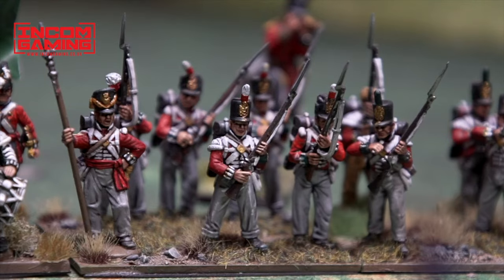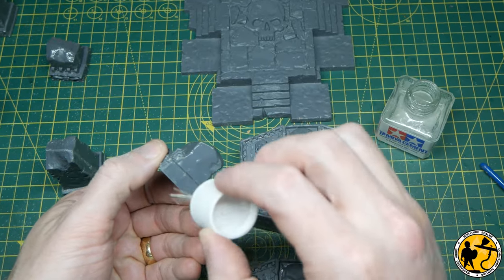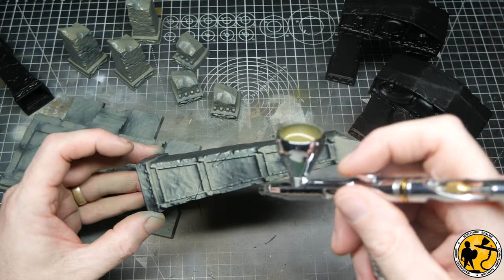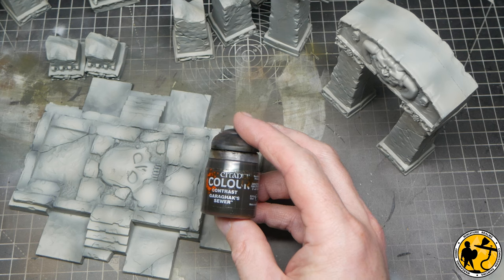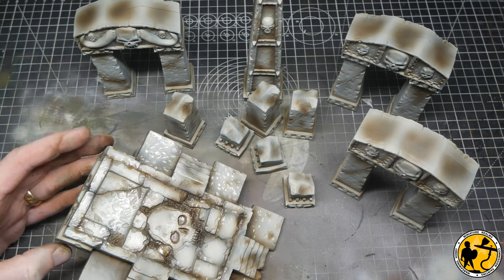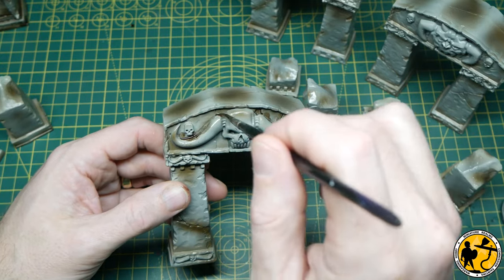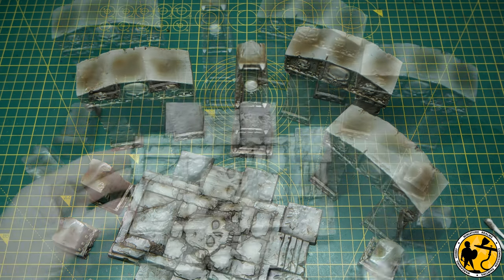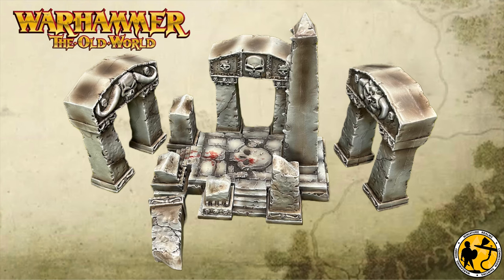Warhammer: The Old World | Painting Arcane Ruins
As I continue to build terrain for Warhammer: The Old World, I turn to another piece donated by the awesome @thecavyforge7307, this time Citadel Arcane Ruins.

Baron of Dice:
Code = Miniature Realms